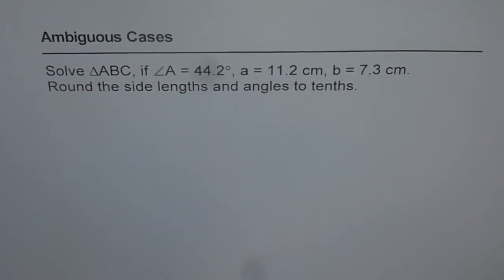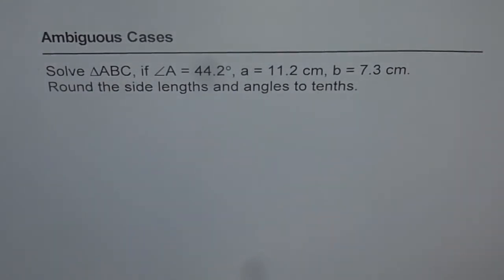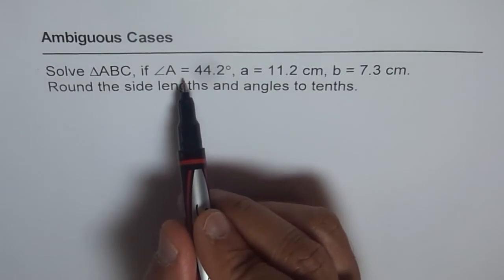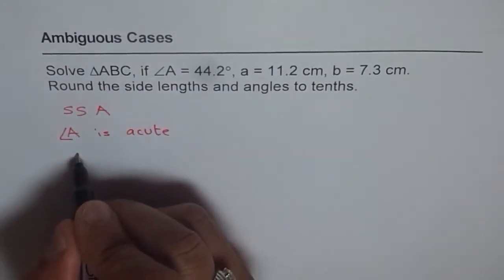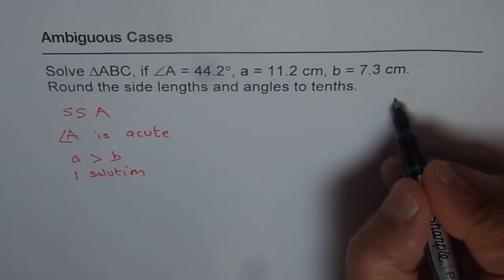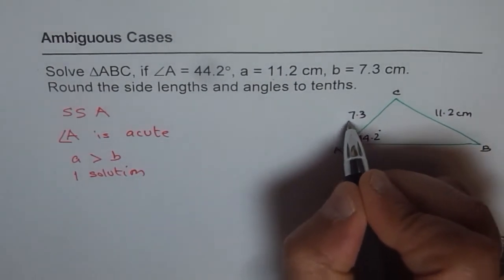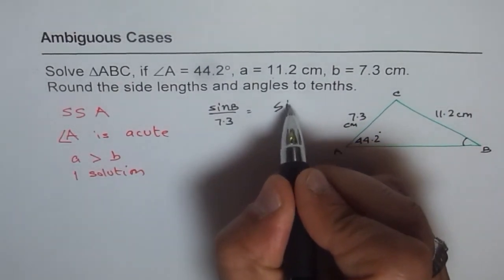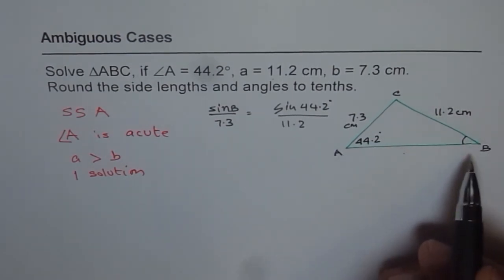1 Ambiguous Case Practice Problem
Application of Sine Law to solve Triangle: Determine number of triangle formed when two sides and an angle is given.